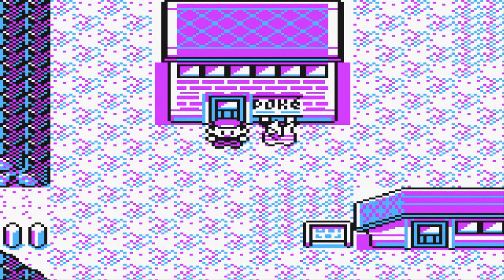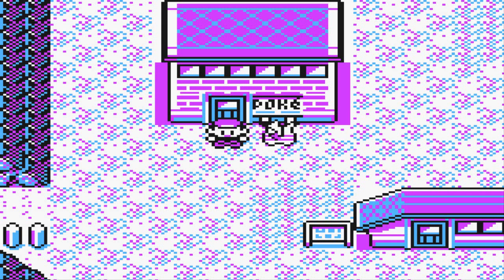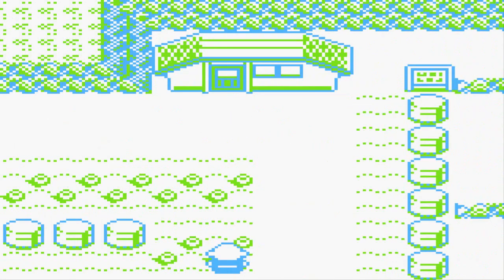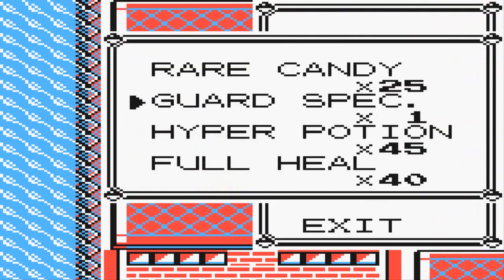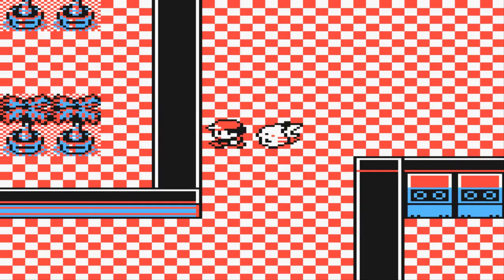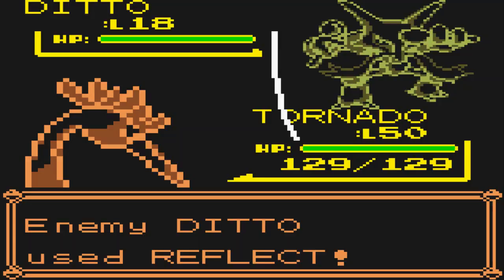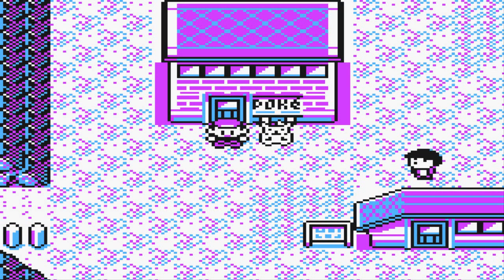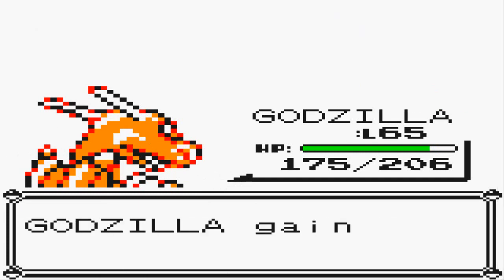Pokemon Yellow Walkthrough Part 57: (BONUS) Professor Oak Glitch!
Before you start anything make sure you have the following available to you;
-UNUSED trainer at Route 7 or 24 (or any other place) so you can fly away
-UNUSED trainer to battle to have the start button functioning again, and to allow to activate the glitch.

Now here is what you have to do;
-Get a Pokemon with a special of 226 (this number is to fight Professor Oak, we all know of the famous Special 21 that allows you to get a Mew, same principal)
-You will need a Pokemon with an attack that reduces the ATTACK stat of the Pokemon, for this I used GROWL.
-Fly away from the gambler (route 7) or any location you chose, and fight the next unused trainer *Make sure he WALKS TOWARDS YOU*
-After you defeat the trainer, fly to Cinnabar Island to find a Ditto that can copy your stat (In Pokemon Yellow Ditto are found either in the Pokemon Mansion (10%) or deep inside the Cerulean Cave (5-10%)
-Once you encounter Ditto, switch into your Pokemon with the Special stat of 226 so that it transforms into it.
-Reduce its Attack stat by 4-6 stages (depending on how many times you use it depends what starter Professor Oak has, for this I used 4 Growl attacks)
-Once Ditto is defeated (or you can simply RUN AWAY, it's NOT obligated to kill Ditto), use Escape Rope to teleport to the last Pokemon Center used (Lavender in my case)
-Walk outside of the town/city, the start button will open, close it and prepare for battle!